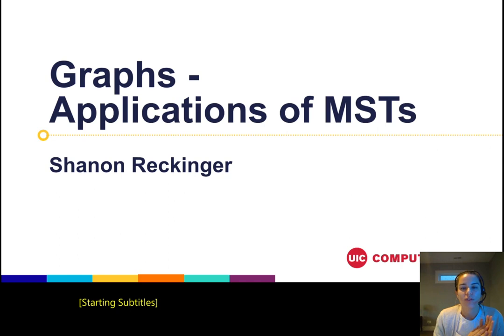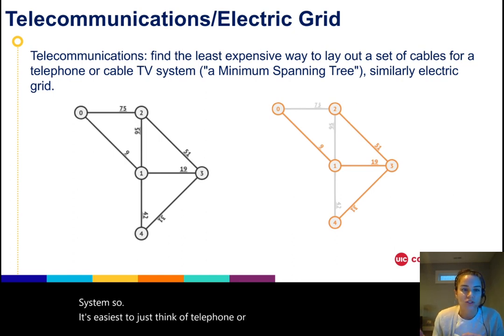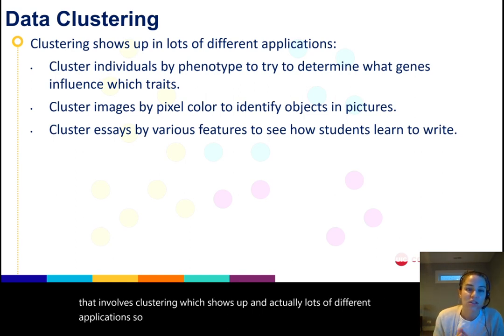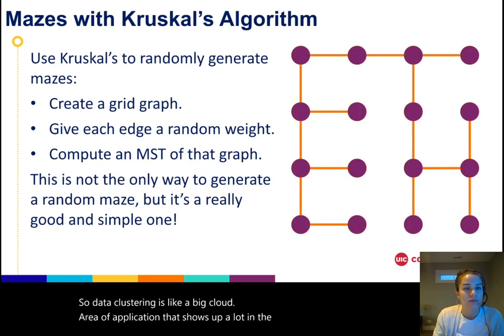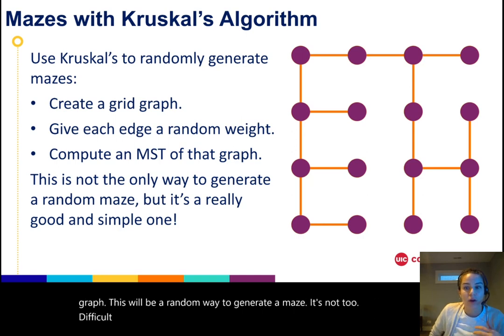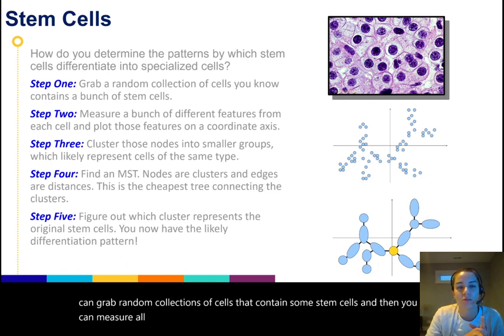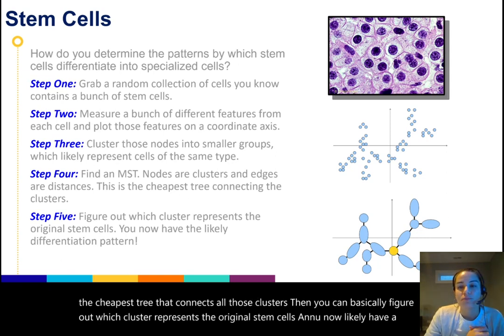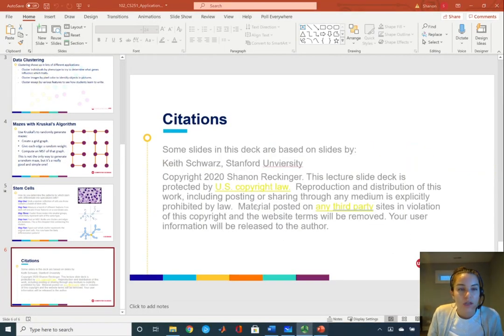102 ApplicationsOfMSTs default